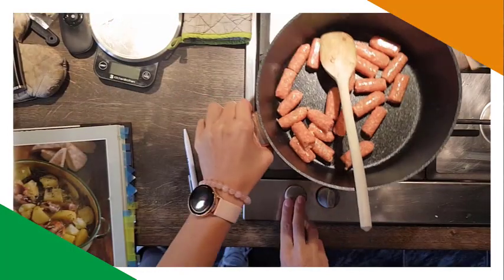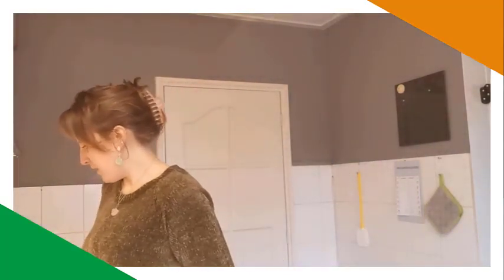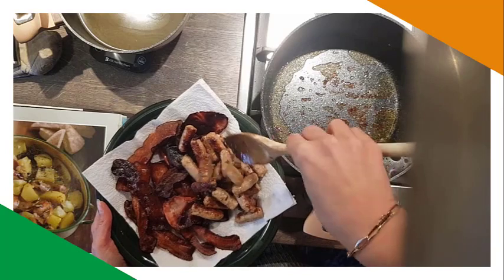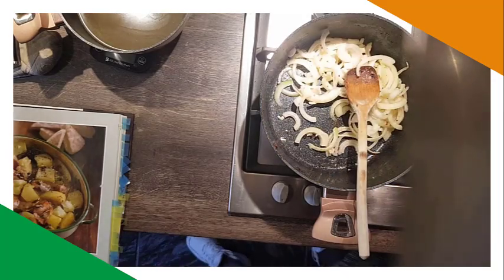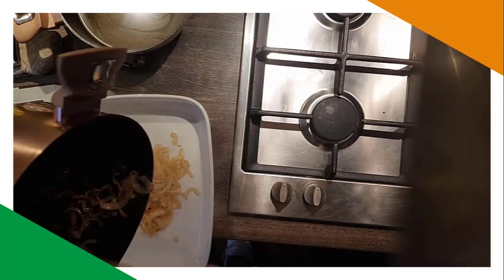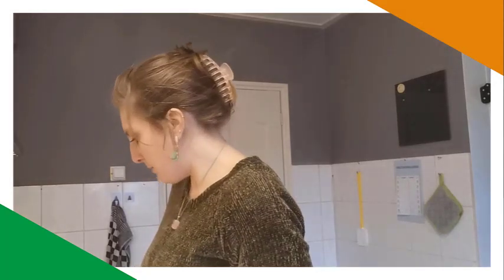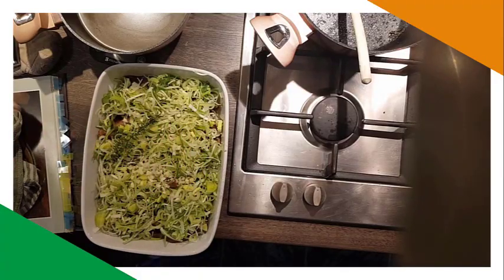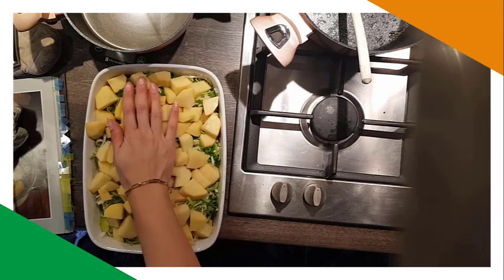The Complete Irish Pub Cookbook: Dublin Coddle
Recipe 32

I offer my sincere apologies for this.